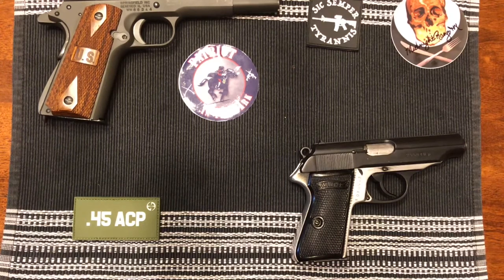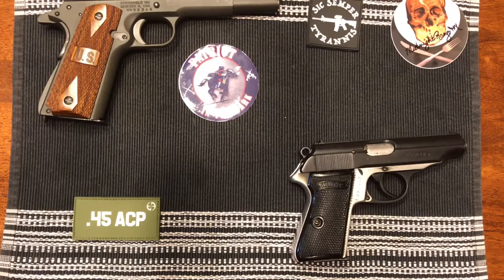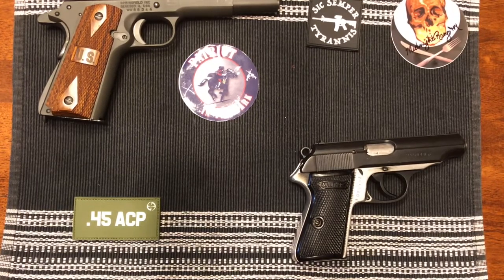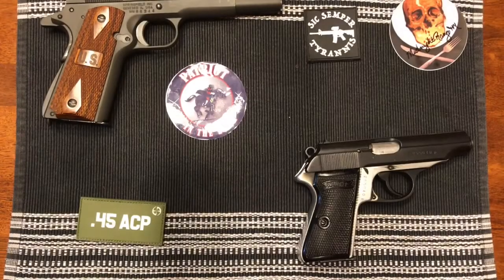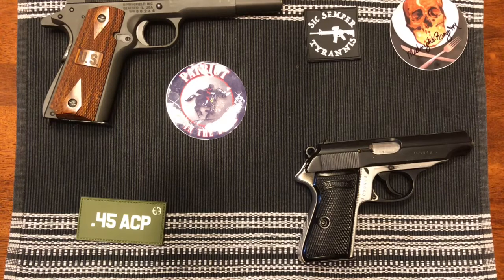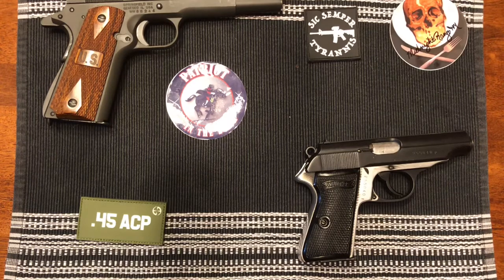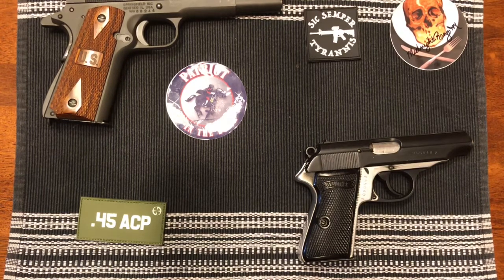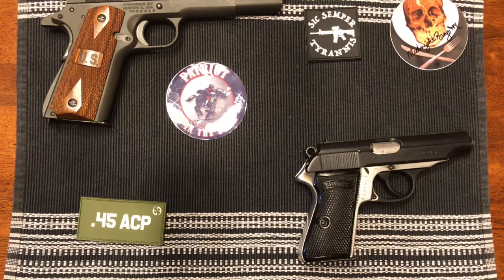Tips & Life Hacks to Improve Situational Awareness while Totally Blind * PITD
Tips & Life Hacks to Improve Situational Awareness while Totally Blind
This is the 1st video in my VisuallyImpaired Tips & Life Hacks series. This video focuses on using your hearing to improve

If you have any suggestions or comments on what you do to improve your situational awareness, please add them below!

 A look at the Second Amendment, firearms, self Defense and Constitutionally protected rights from the perspective of a Visually Impaired, Blind American.